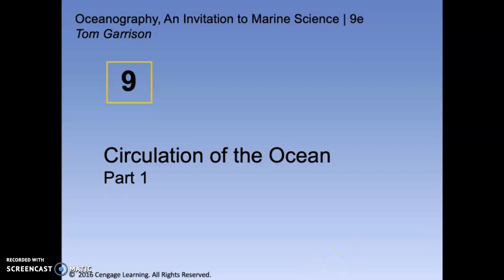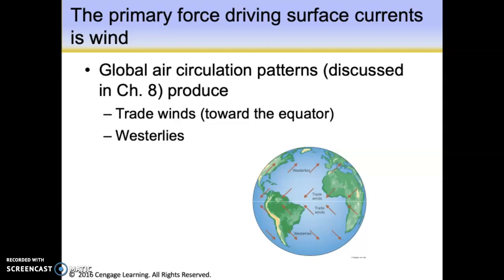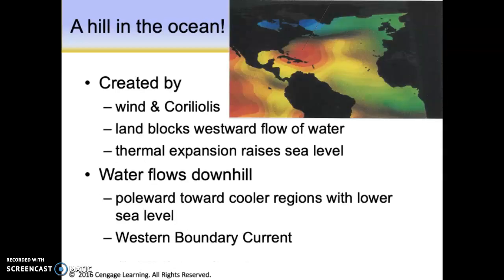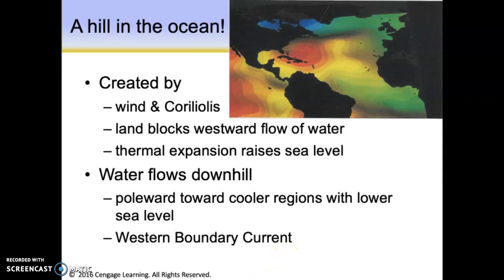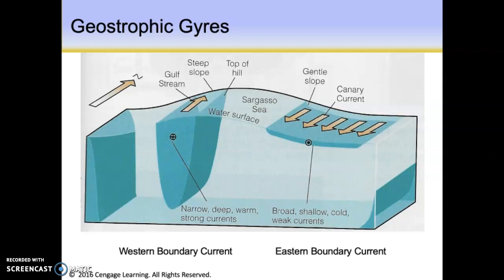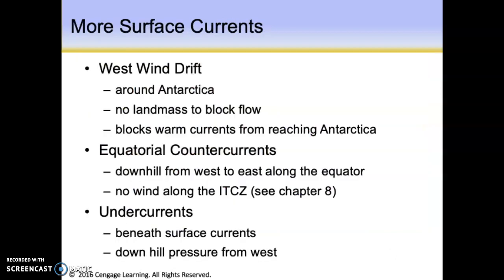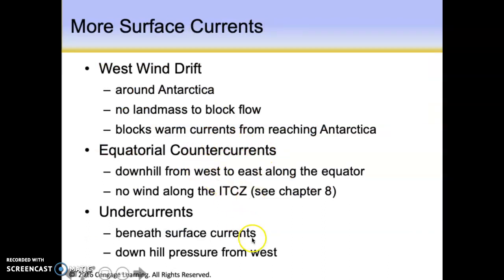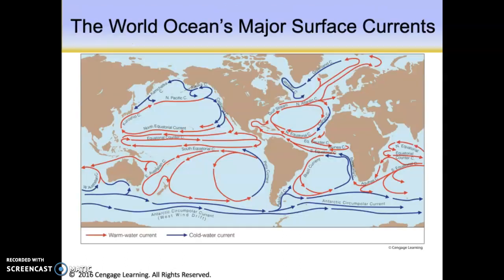1006 - Surface currents